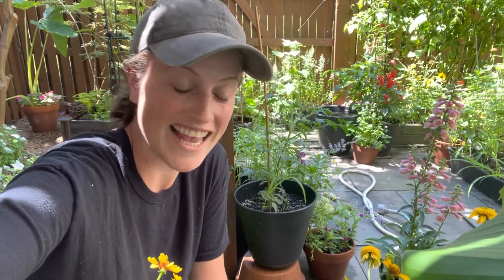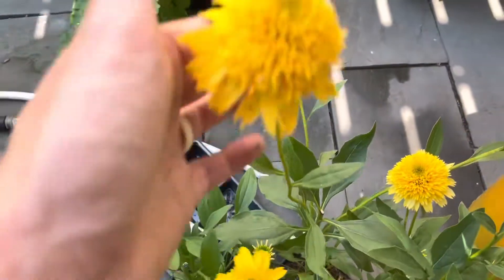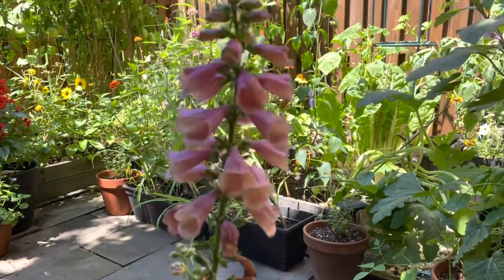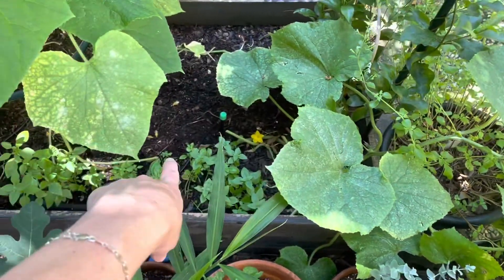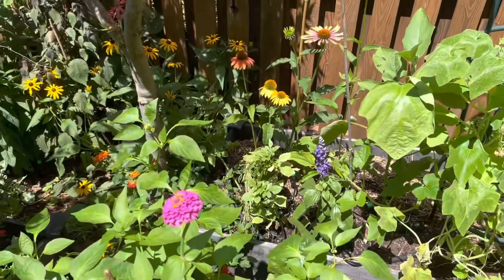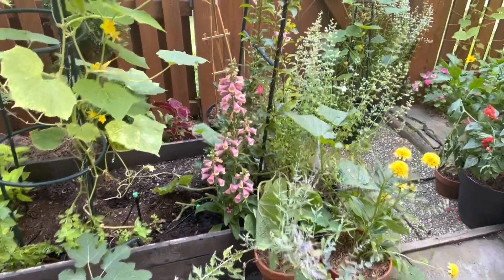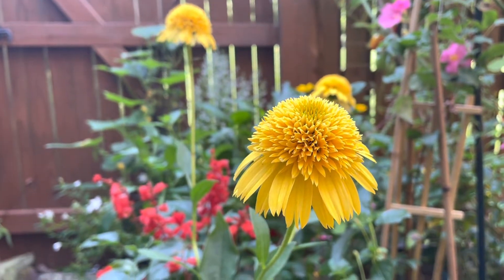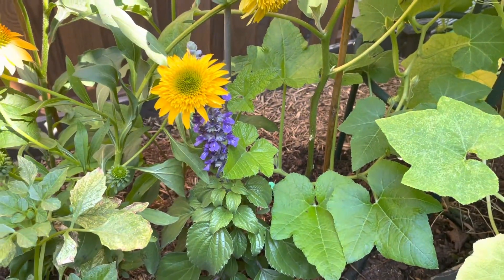Planting A Super Long Blooming Cone Flower | Container Gardening 🌼🪴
Ordering Plants Online | Is It Worth it? Mid-season Review 📦 🪴